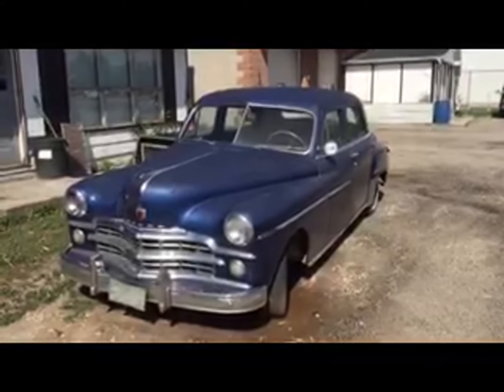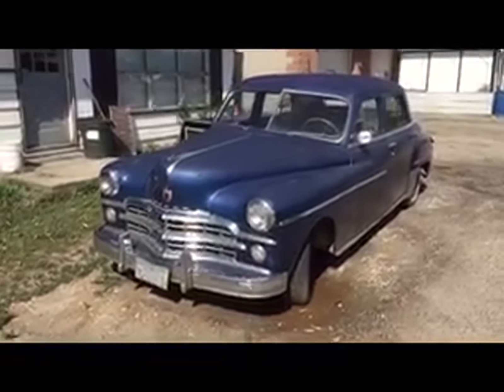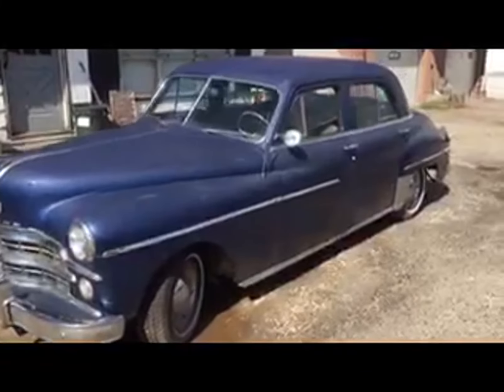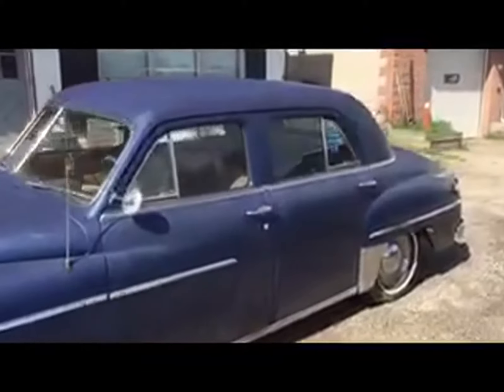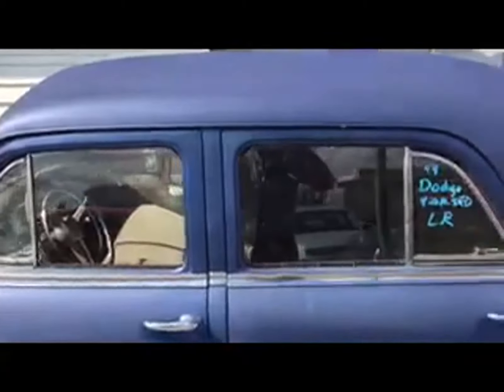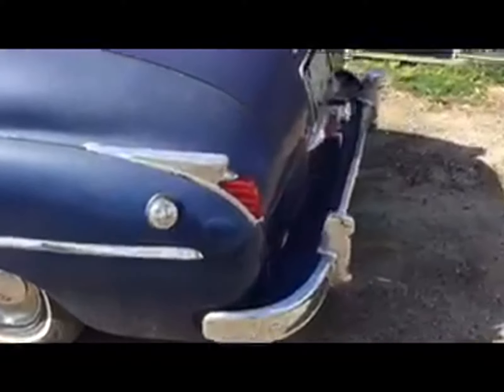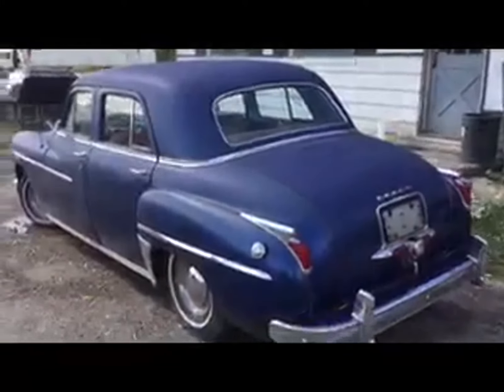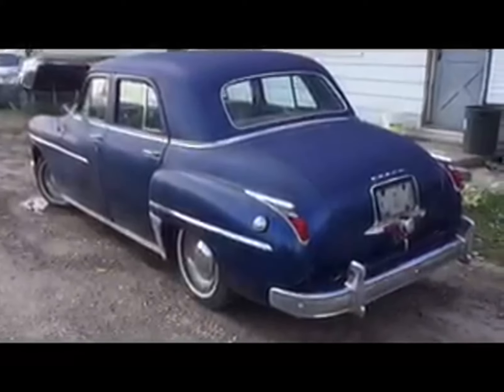My Cars...1949 Dodge Sedan...Doug the Neighbor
Doug the Neighbor talks about a 1949 Dodge Sedan